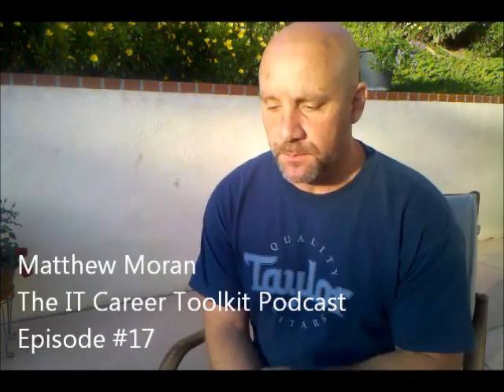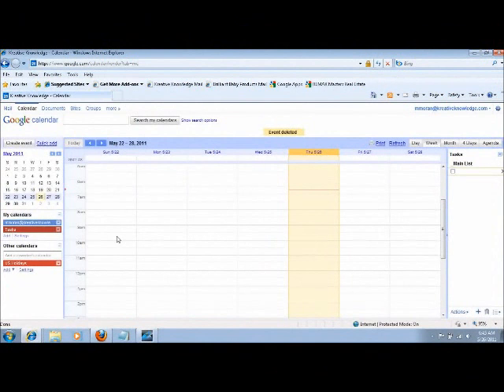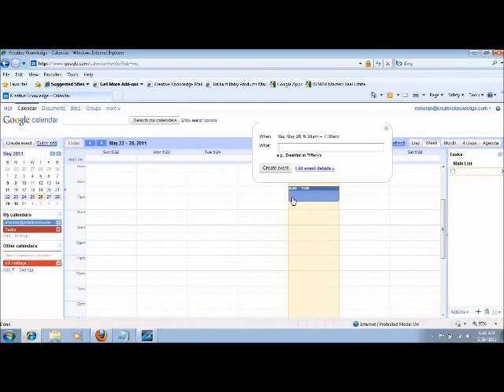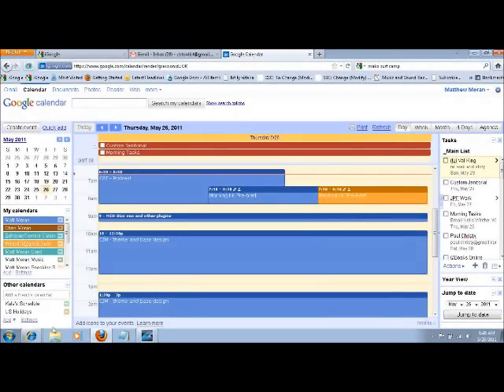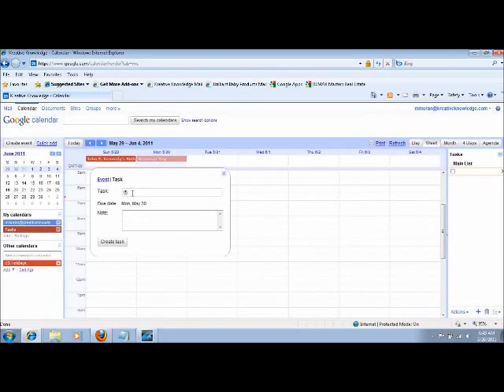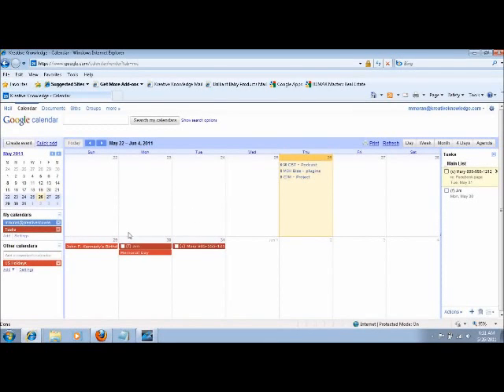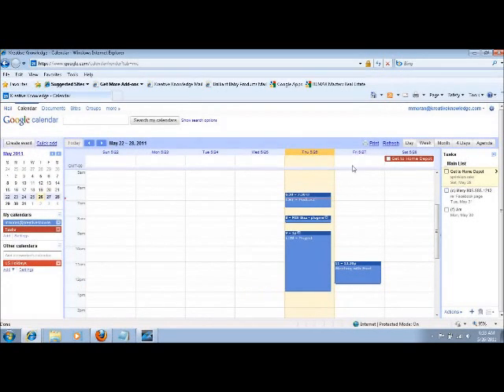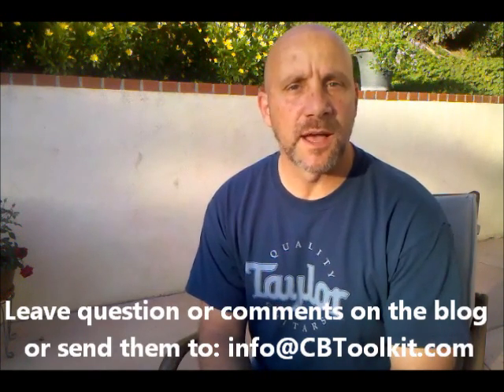Episode 17 Time Management with Google Calendar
Blocking out time is one of your more critical career skills. I demonstrate how I use Google calendar to manage my time.